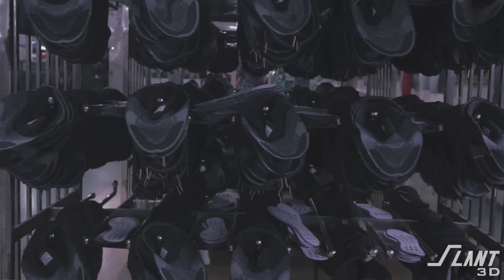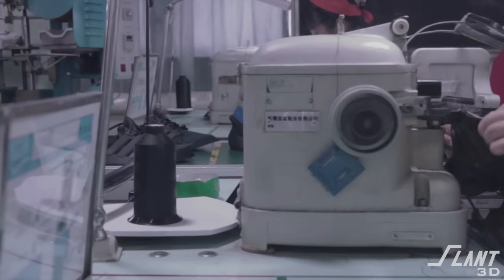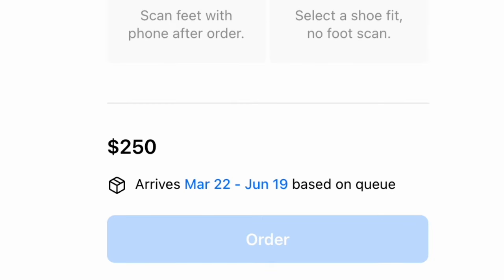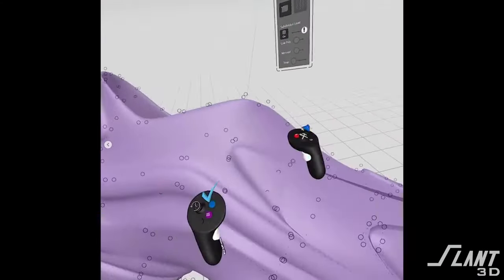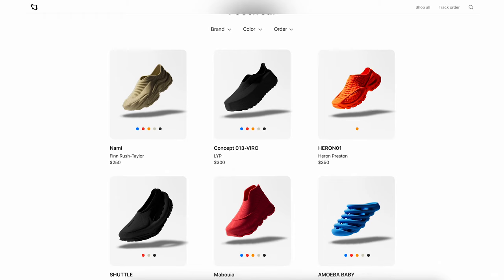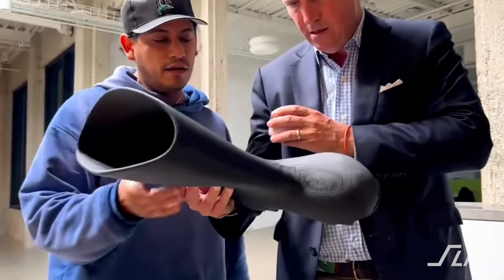These 3D Printed Shoes Are Worth $15 MILLION | Real 3D Printed Products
In this video, we highlight how Zellerfeld is using 3D printing technology to transform the shoe industry.

Discover how Zellerfeld CEO, Cornelius Schmit, is harnessing FDM 3D printing to create custom-fit, fully recyclable shoes tailored to individual foot scans. We cover Cornelius' journey from dorm room to Louis Vuitton runway, becoming a pioneer in the footwear industry by capturing the essence of both sustainability and style. We also explain how Zellerfeld's additive manufacturing approach eliminates traditional manufacturing costs and limits material waste, ensuring each pair is as exclusive as it is environmentally conscious.

Join us in appreciating how Zellerfeld has become, not just a shoe brand, but a technological innovator reshaping how we think about making products.